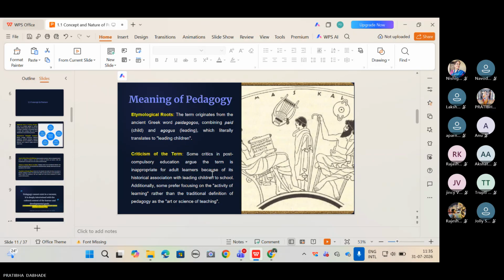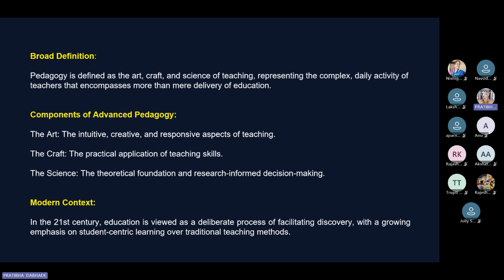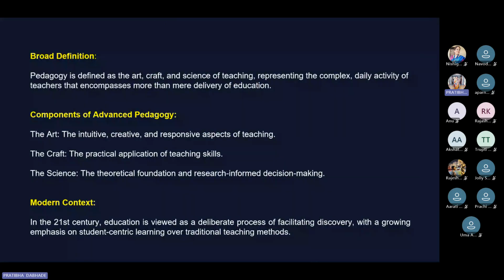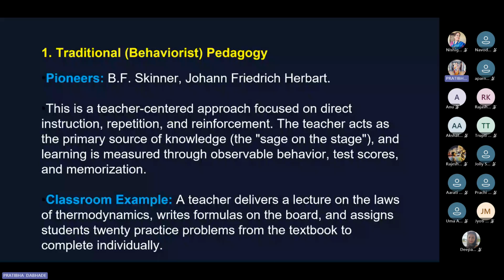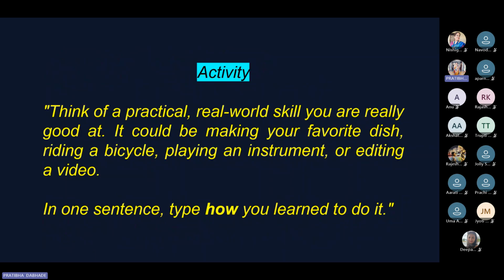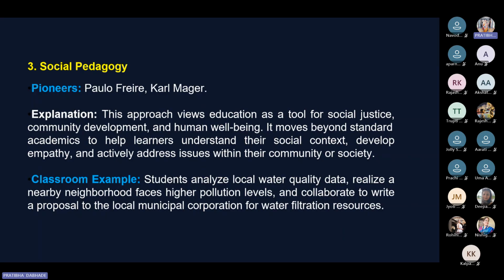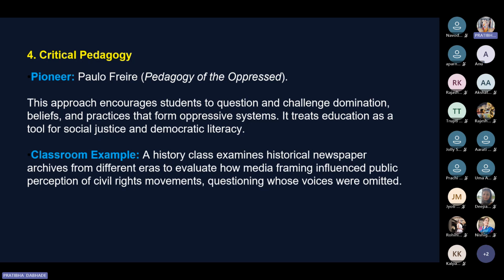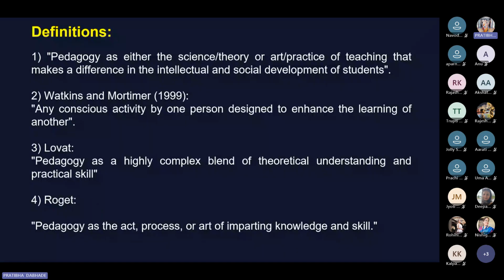Meaning and Types of Pedagogy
Meaning of Pedagogy
Etymologically, the term originates from the ancient Greek word paidagogos, which translates to "leading children".
It is broadly defined as the encompassing art, craft, and science of teaching.
The "art" component involves the intuitive, creative, and responsive aspects of teaching.
The "craft" component refers to the practical application of a teacher's skills.
The "science" component provides the theoretical foundation and research-informed decision-making.
It is described as any conscious activity by one person designed to enhance the learning of another.
Pedagogy serves as the foundational framework shaping how teachers think, act, and perform their duties.
It is a highly complex blend of theoretical understanding and practical skill aimed at intellectual and social development.
The concept cannot exist in a vacuum, as it is deeply intertwined with the learner's cultural context and developmental goals.
In the 21st century, the focus has shifted toward facilitating discovery through student-centric learning rather than traditional methods.

Types of Pedagogy
Traditional (Behaviorist) Pedagogy is a teacher-centered approach focused on direct instruction, repetition, and reinforcement.
In this traditional model, learning is primarily measured through observable behavior, test scores, and memorization.
Constructivist Pedagogy is a student-centered approach where learners actively construct their own knowledge rather than passively absorbing it.
Constructivism builds on the idea that learners connect new information to their existing cognitive schemas through experience and social interaction.
Social Pedagogy views education as a functional tool for social justice, community development, and human well-being.
It moves beyond standard academics to help learners understand their context, develop empathy, and address community issues.
Critical Pedagogy is an approach that actively encourages students to question and challenge domination and oppressive systems.

This critical method treats education specifically as an instrument for democratic literacy and social justice.